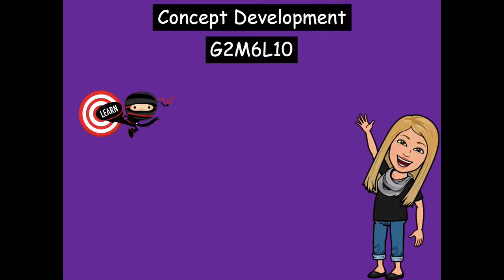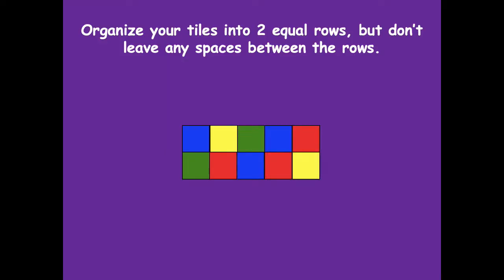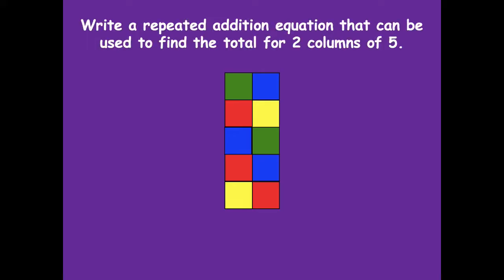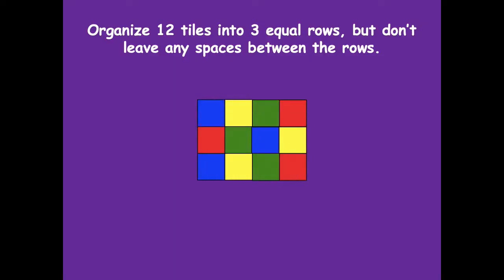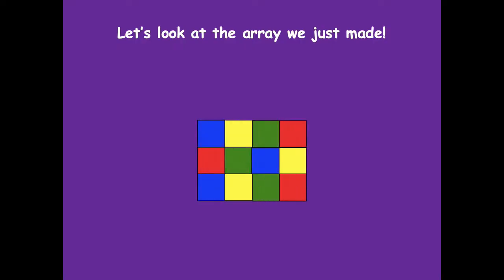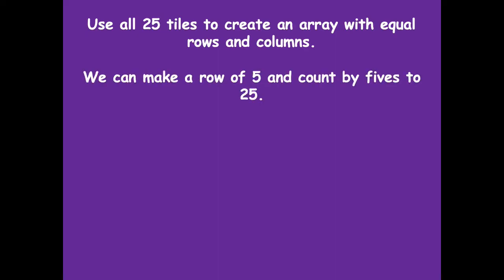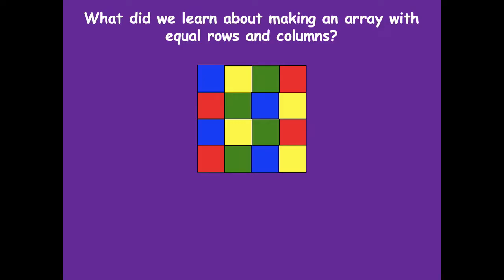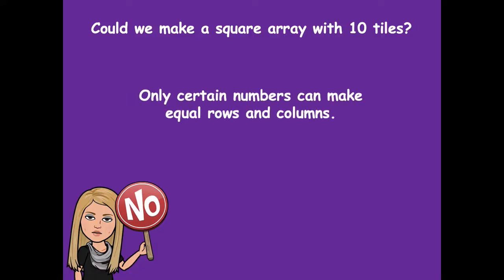Grade 2 Module 6 Lesson 10 Concept Development NEW